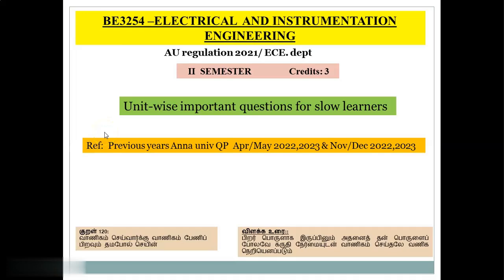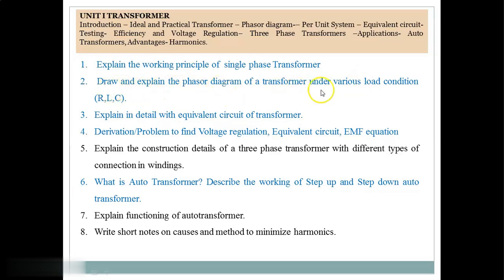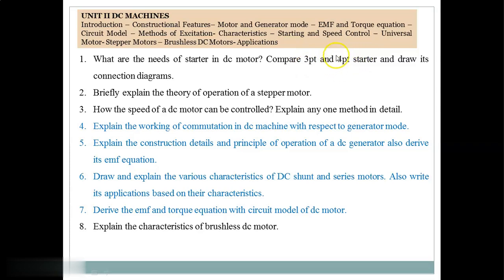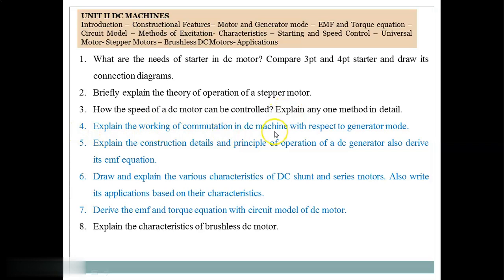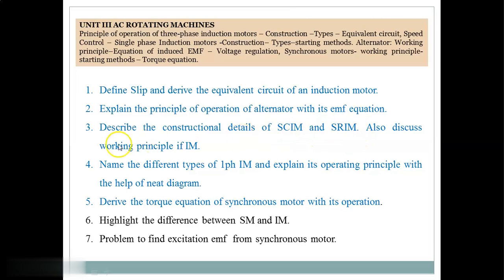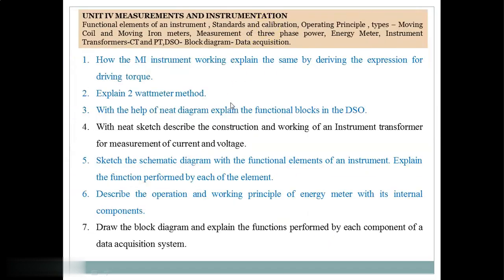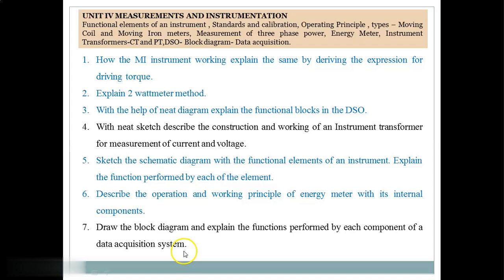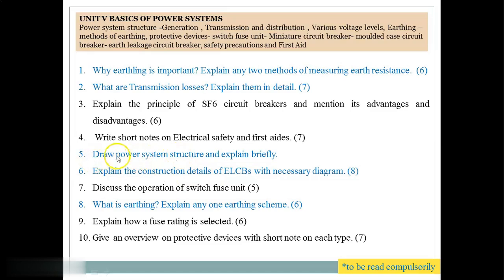BE3254 - Electrical and Instrumentation Engineering, Unit wise important questions